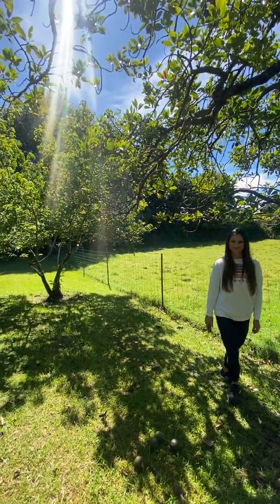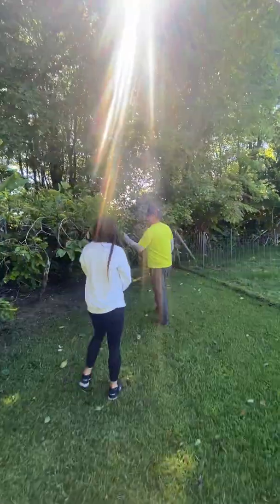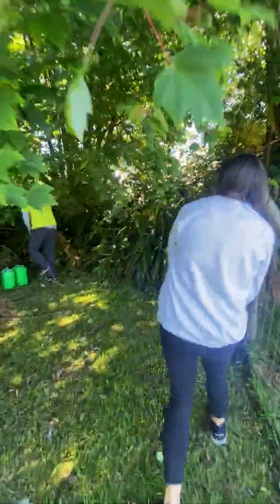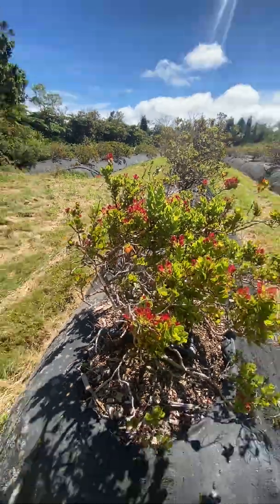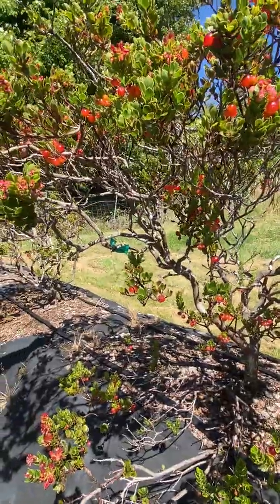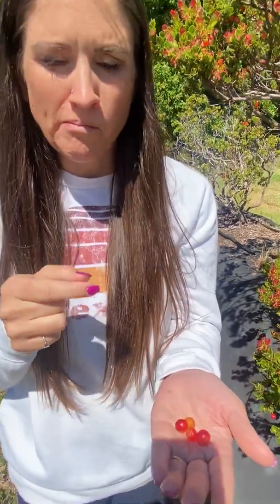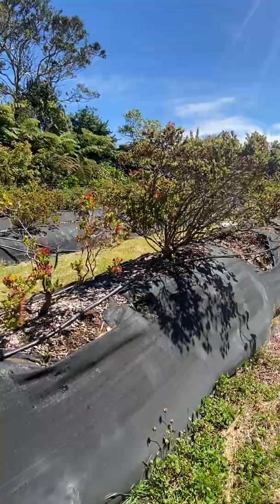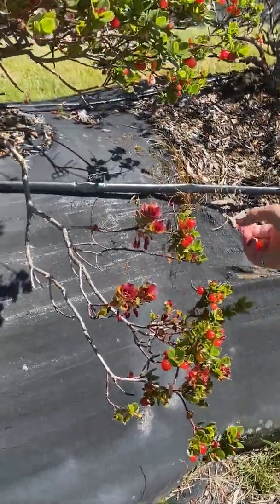HI4Farms Ohelo Berry…July 2022